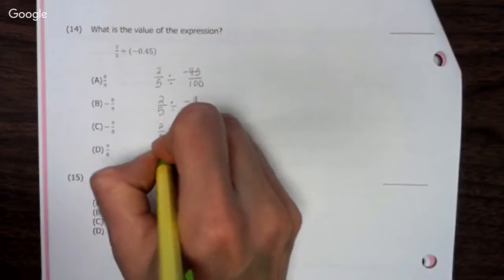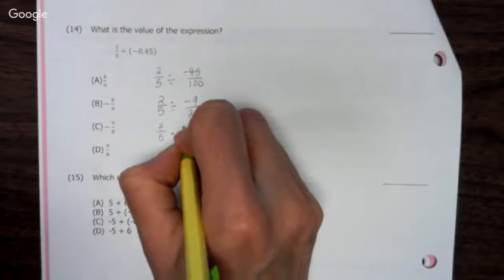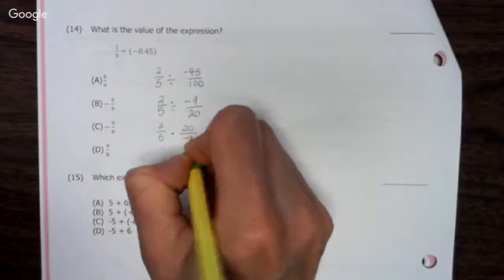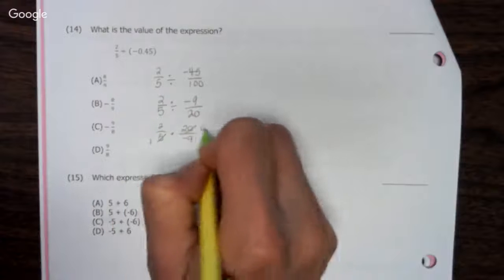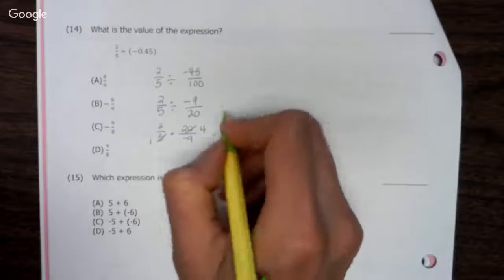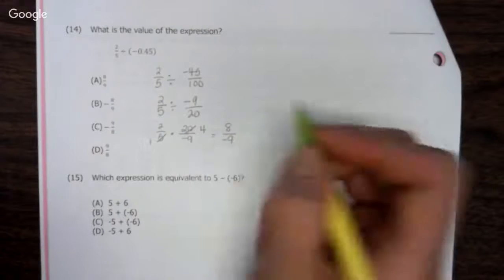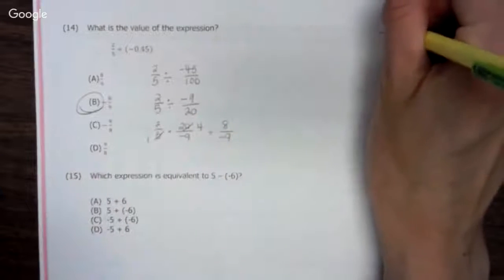Final Exam Review Part I